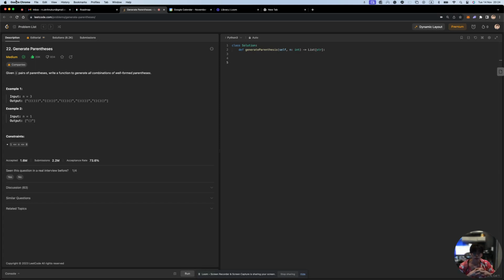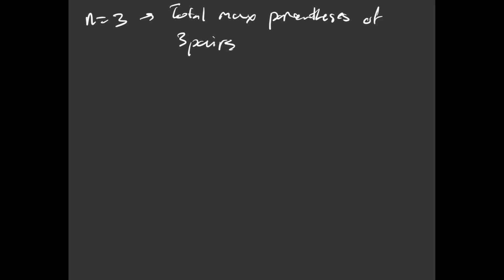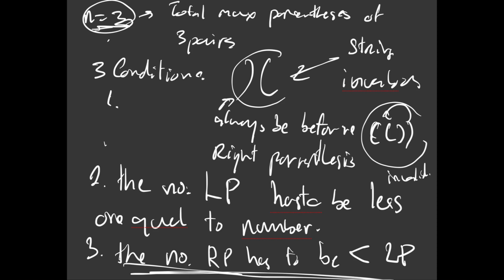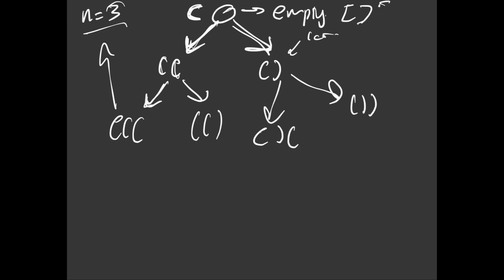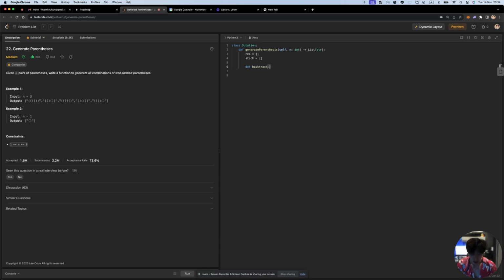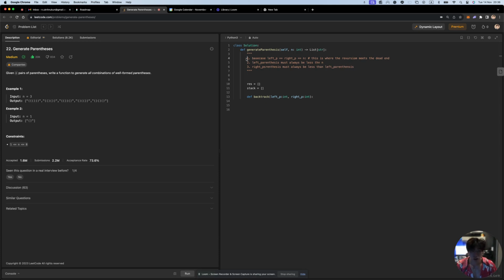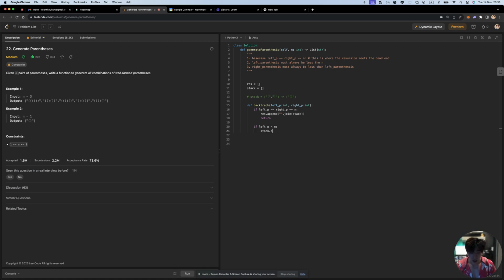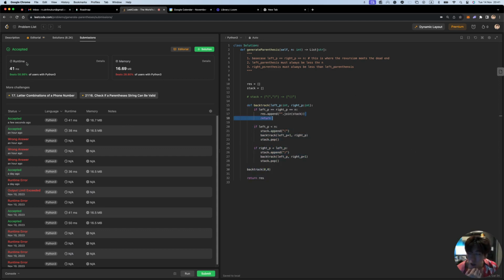22 Generate Parentheses [Medium]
solution from neetcode channel